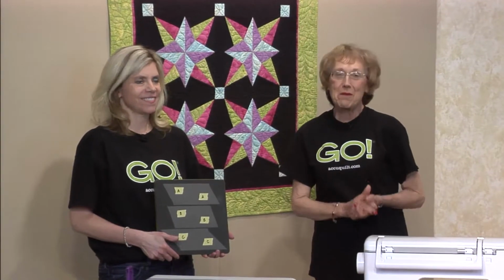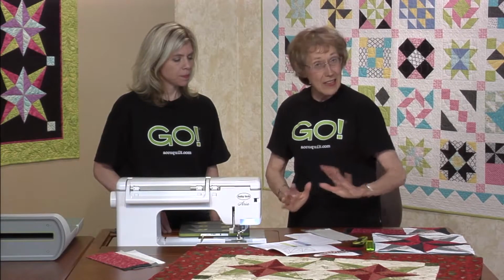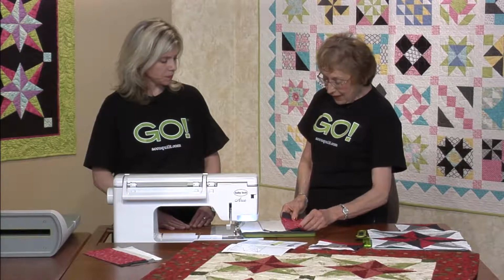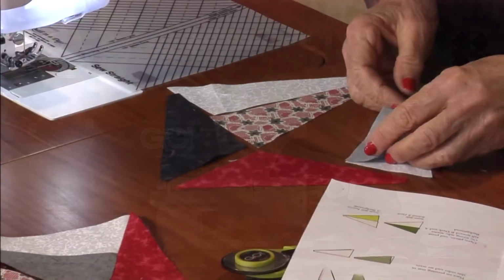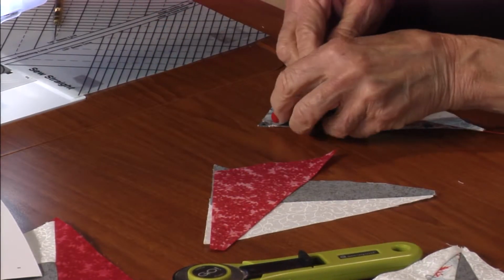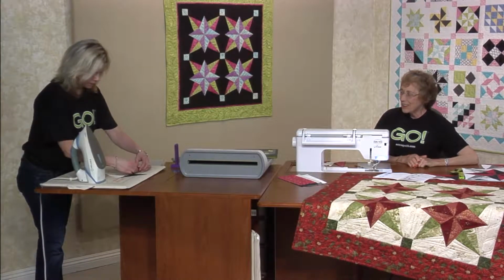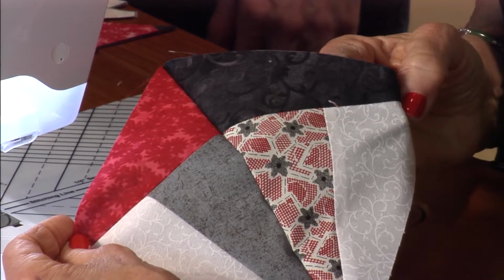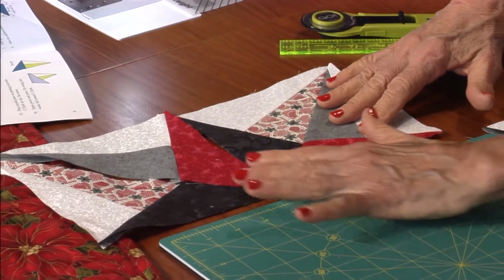AccuQuilt GO! Blazing Star Project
"Quilting is so much fun with the AccuQuilt GO! Check out this Blazing Star Project to see how easy it can be!